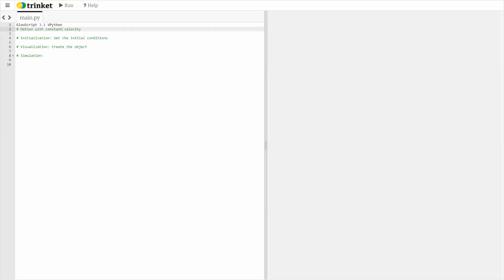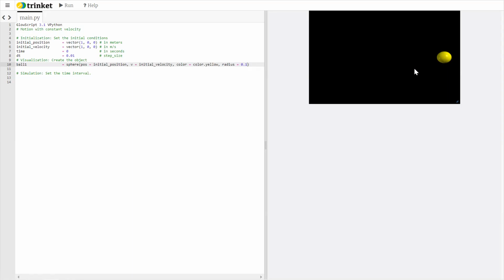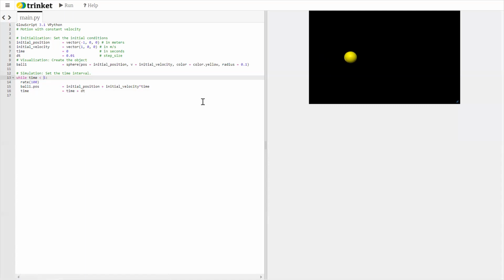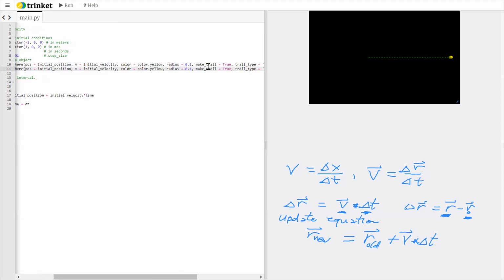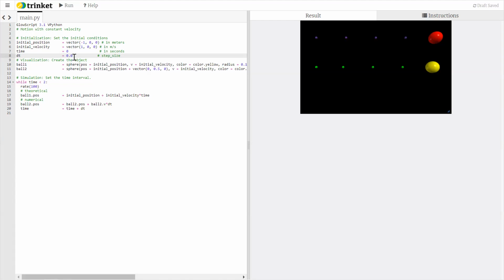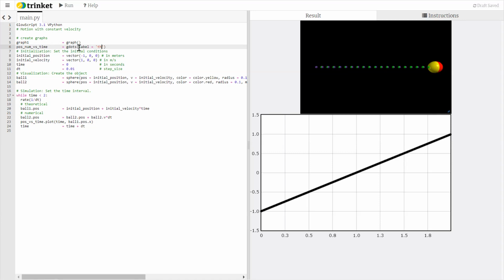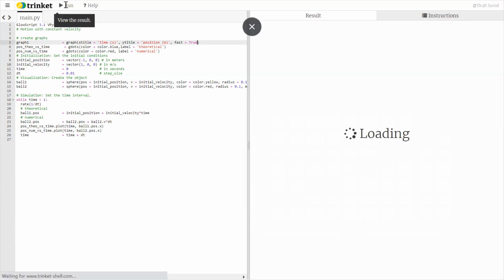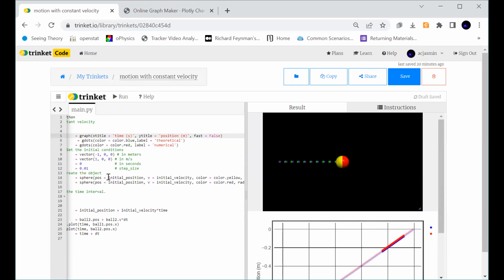Motion with constant velocity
This video demonstrates how to simulate motion with constant velocity.